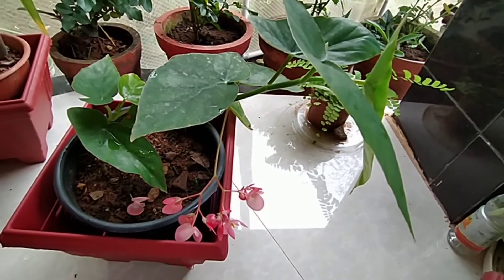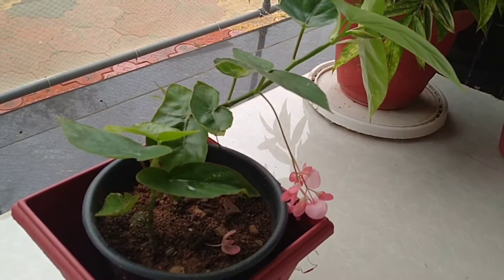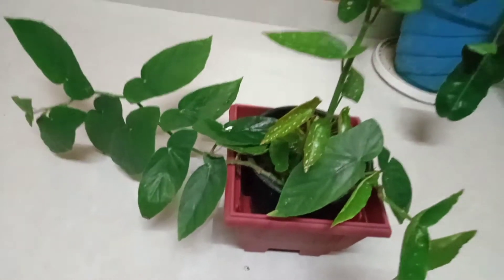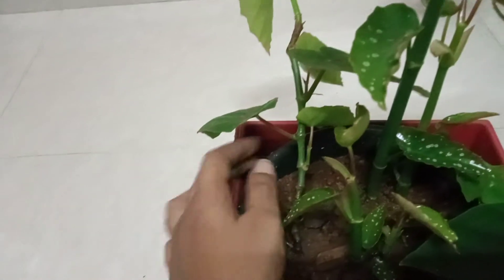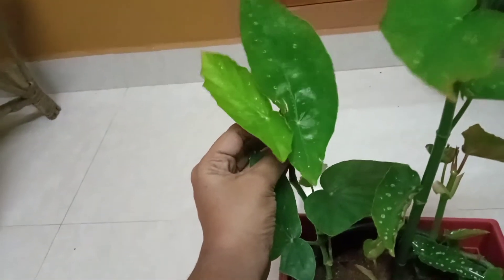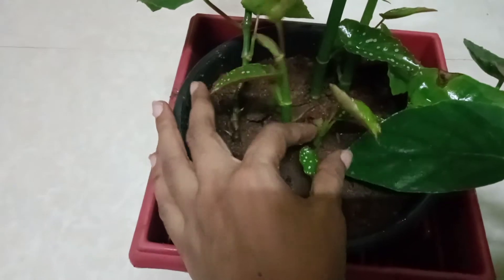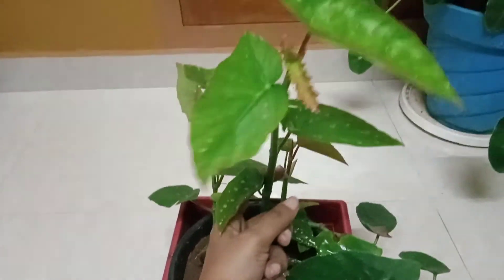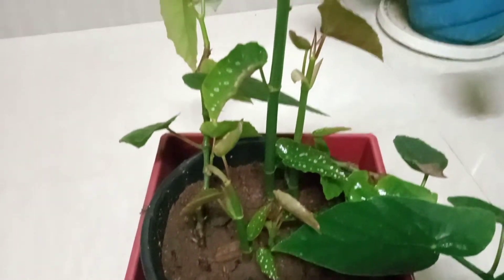BEGONIA COCCINEA / Propagation & Care / Indoor plant collection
Begonia coccinea is a common indoor plant. Its very easy to propagate this plant.